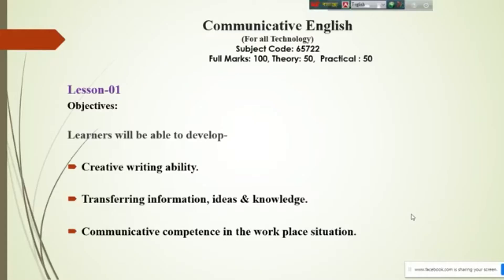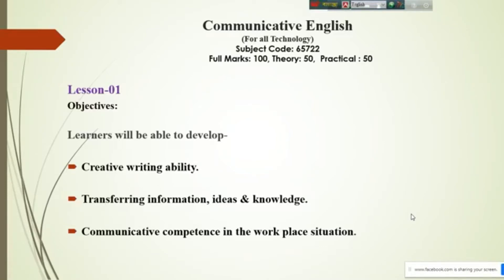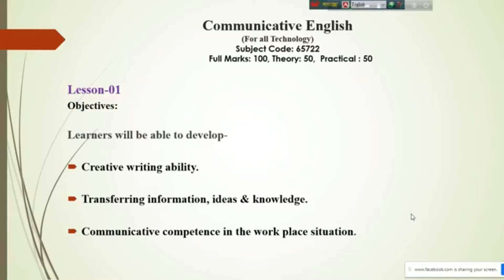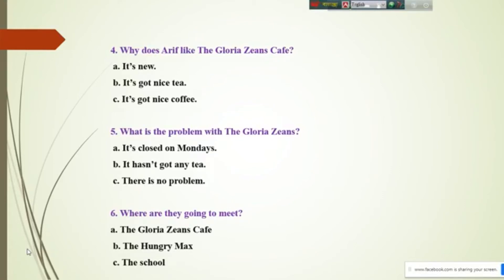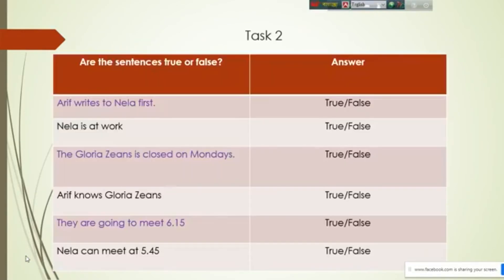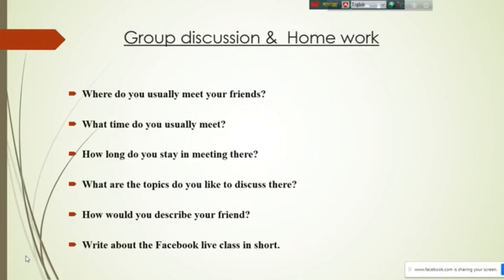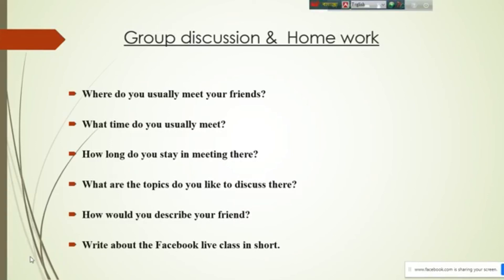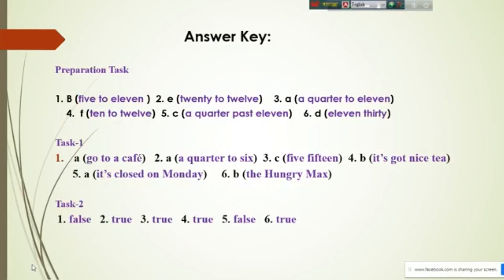কমিউনিকেটিভ ইংলিশ-লেসন-১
সরকারি-বেসরকারি পলিটেকনিক ইন্সটিটিউট,
মনোটেকনিক ইন্সটিটিউট এবং
টেকনিক্যাল স্কুল ও কলেজ এর একাডেমিক বিষয়সমূহসহ
বিভিন্ন অনলাইন ট্রেনিং ক্লাশের ভিডিও কন্টেন্টসমূহ।